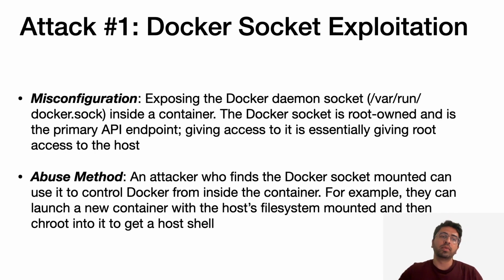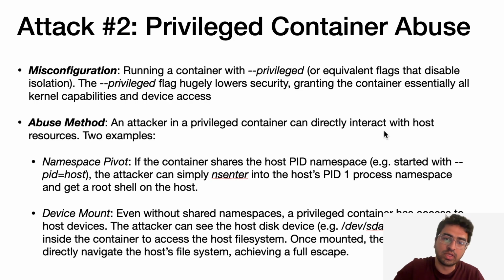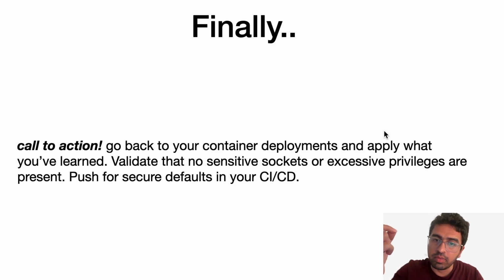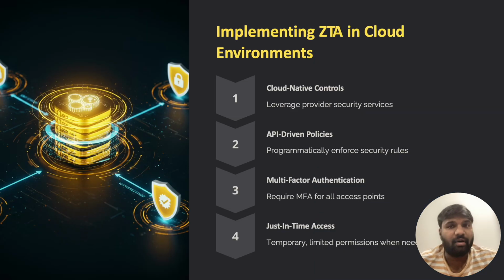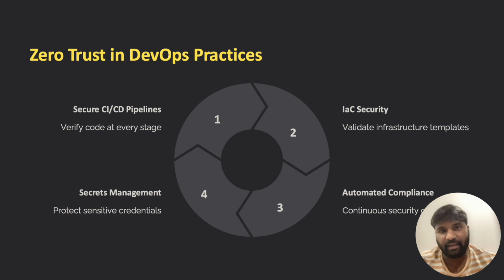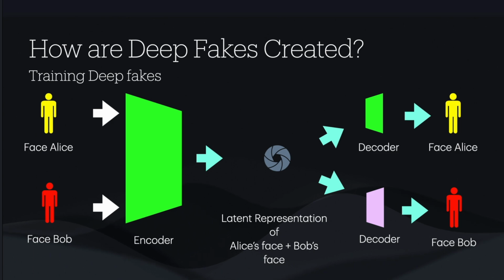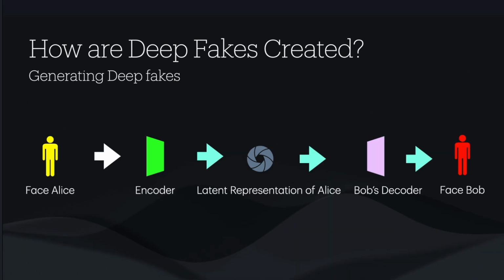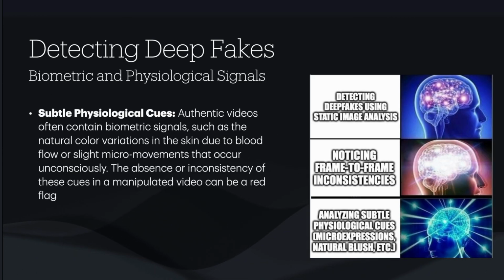Container Breakouts · Zero Trust Architecture · Deep Fakes · Lightning Talks · SecjuiceCON 2025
"Containers Breakouts: From Zero to Host Computers" by Chaitanya Rahalkar
"Zero Trust Architecture in Cloud and DevOps Environments" by Sai Sandeep Ogety
"Deep Fake: Cybersecurity's New Villain" by Sankalp Kumar

Sessionize
Beyond The Firewall

Volunteers
Ross Moore
Thomas J. Caliendo
Miguel A. Calles